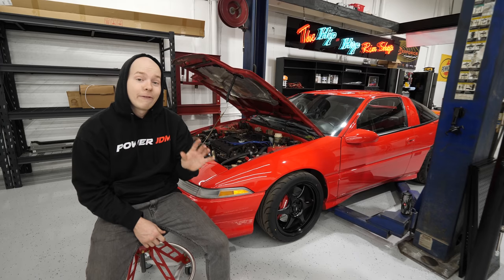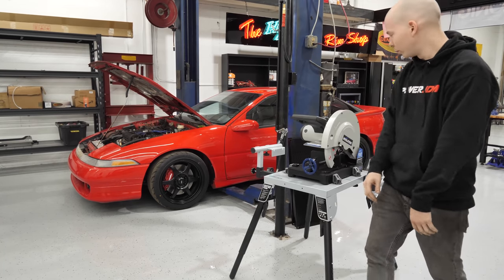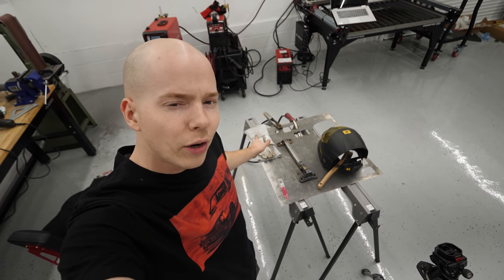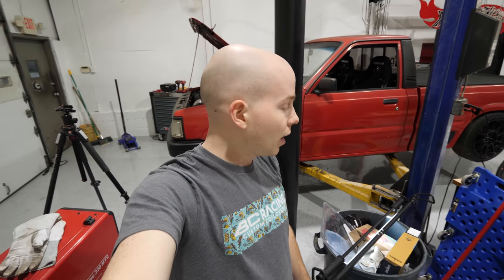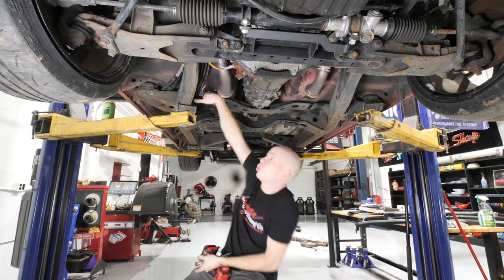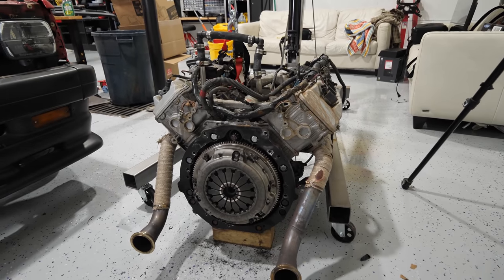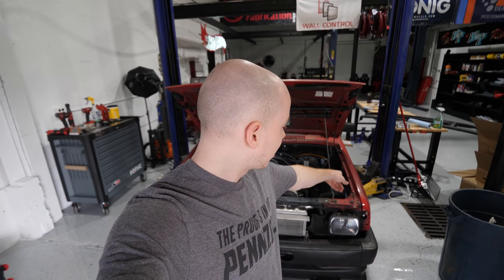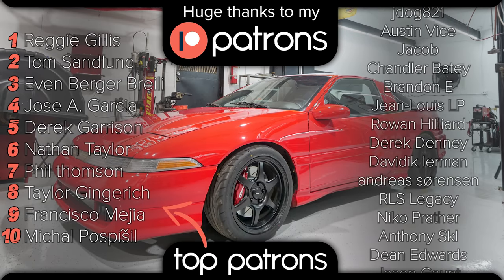I Crashed The DRIFT TRUCK.... Time To Bring It BACK TO LIFE!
A few months ago I ran the Drift Truck into a manhole cover... At first, that doesn't sound bad but it destroyed the steering rack mount and siezed the steering wheel. To fix it, we fabricate a new steering rack mount. Then, in attempt to fix the starter we pull the motor...

OTHER VIDS!!

Carry Bag
SD Card

MY FABRICATION/MECHANIC EQUIPMENT!!